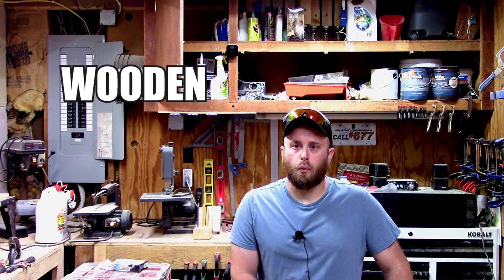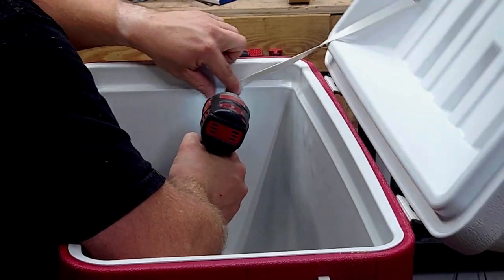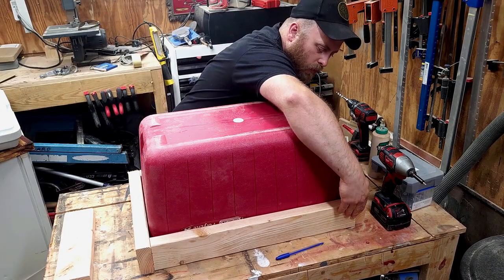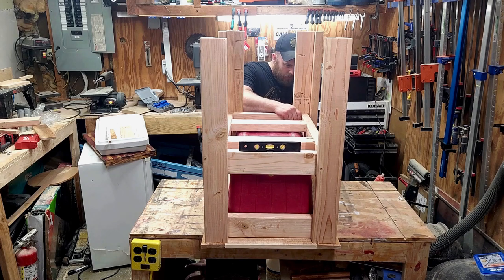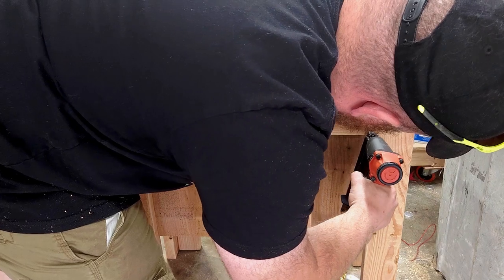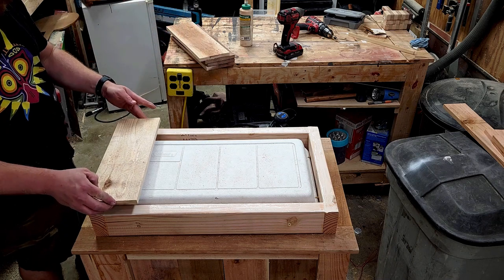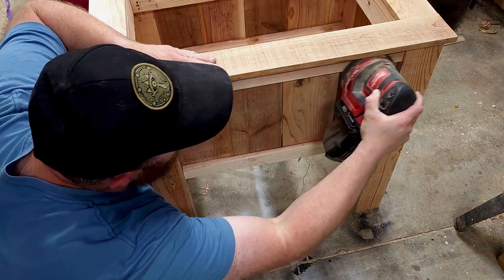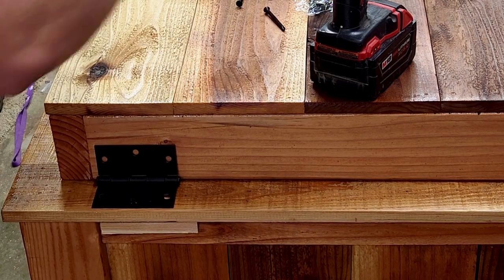Easy Patio Cooler Ice Chest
This is an easy wooden cooler ice chest.  Made out of cedar and pine. A great decoration to have on your patio. They can be made any size to fit any cooler.